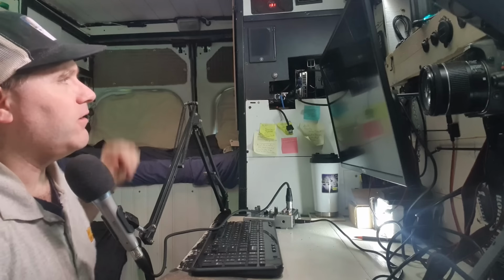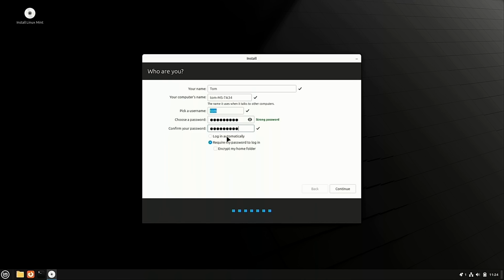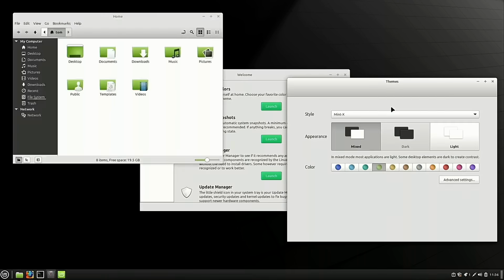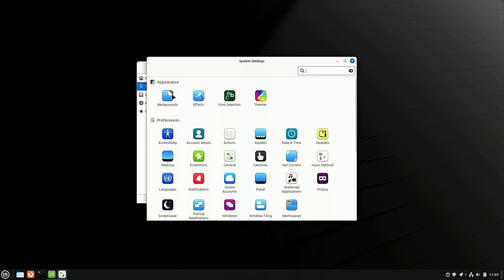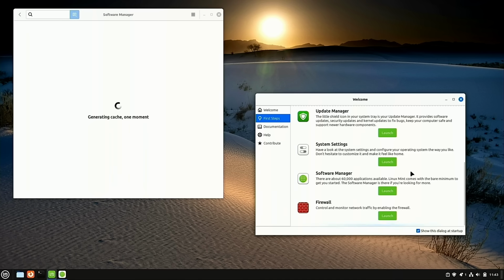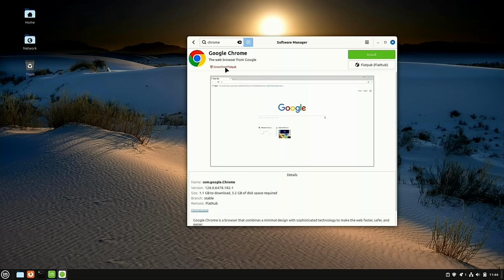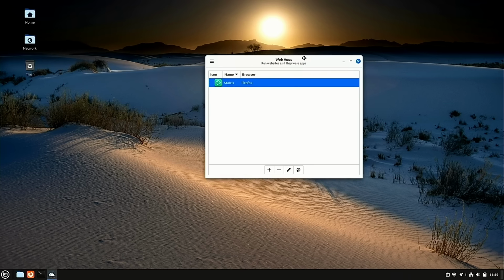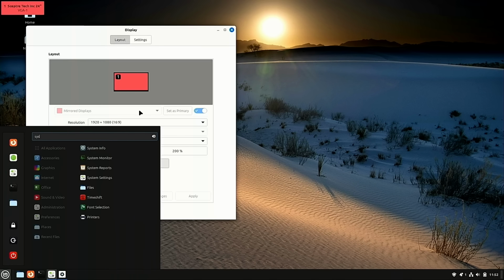Linux Mint 22 Released! BARE METAL Install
Today we install the newly released Linux Mint 22 and have a brief look at the new system on bare metal.

Support Switched to Linux!
🐸 Gab: @switchedtolinux
💡 Minds: @switchedtolinux